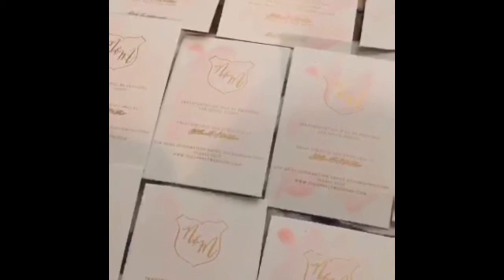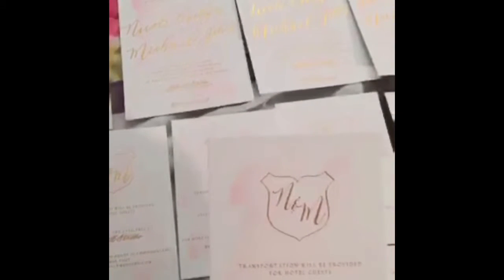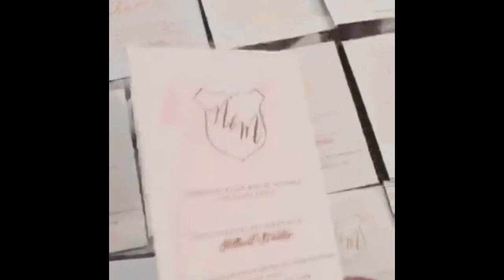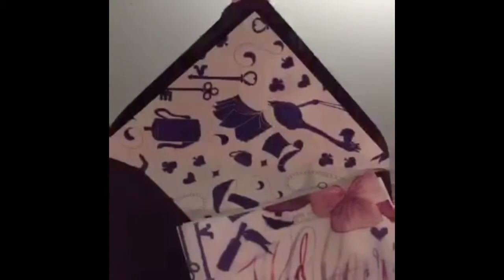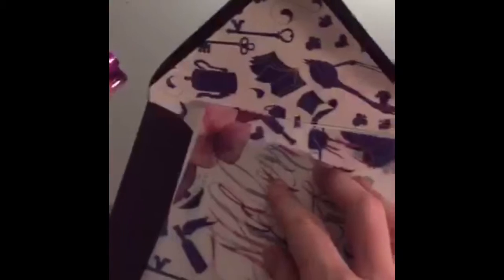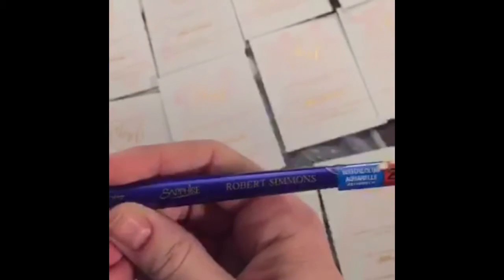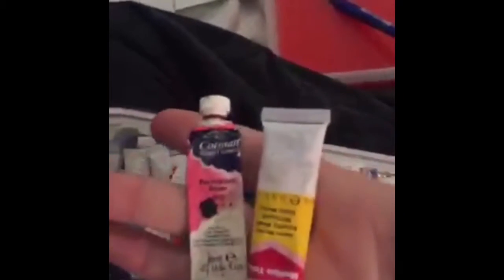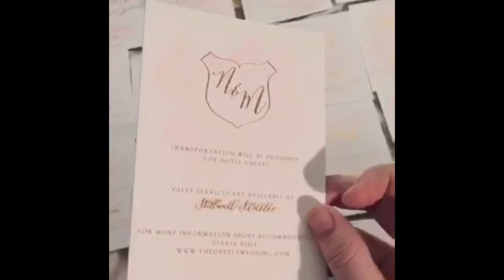Watercolor washes over copper foil wedding invitations + my newfie girl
Creating a blush watercolor wash over copper foil printing for a wedding invitation suite